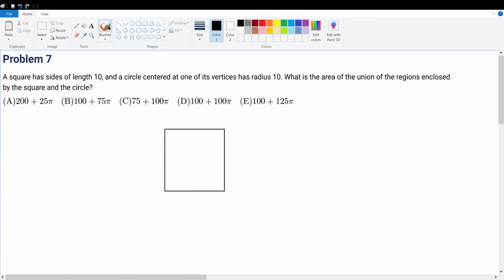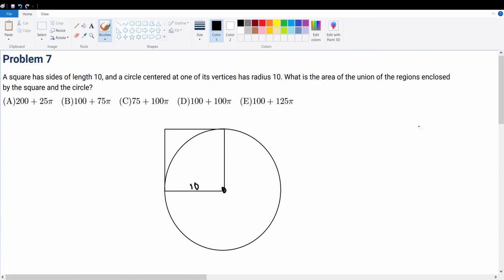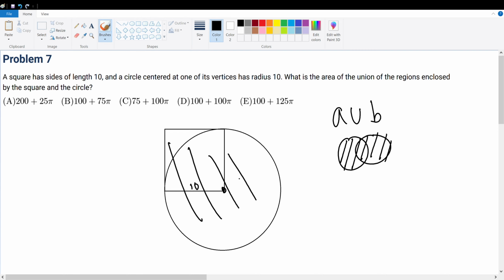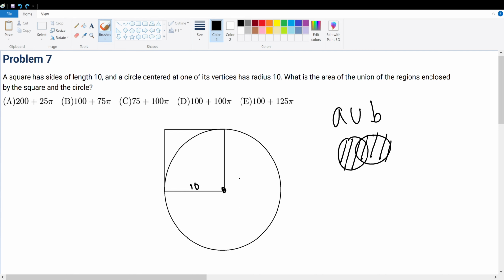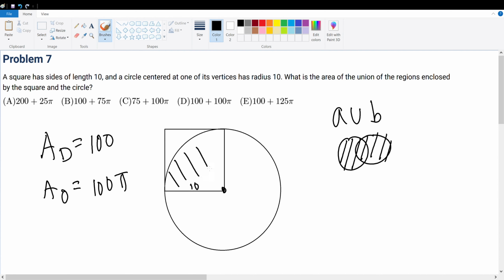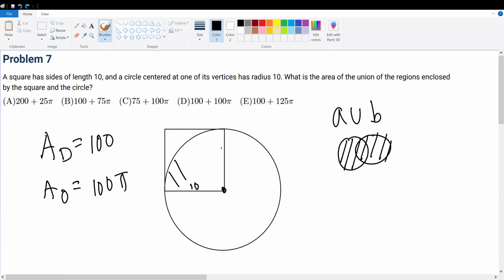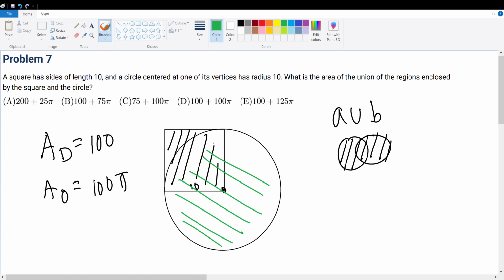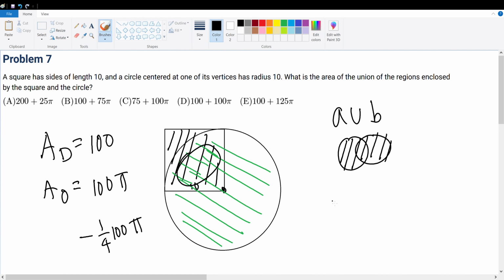2004 AMC 12B Problem 7